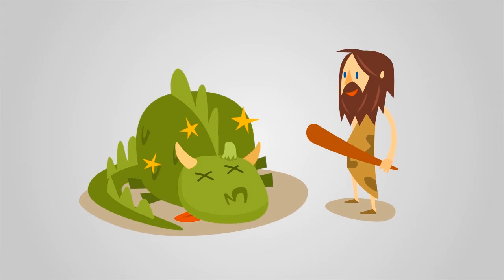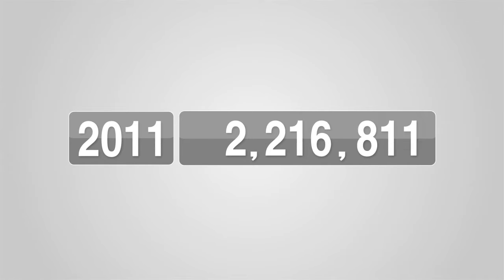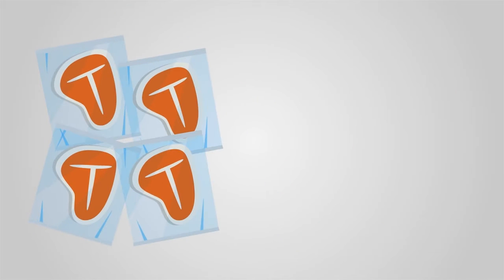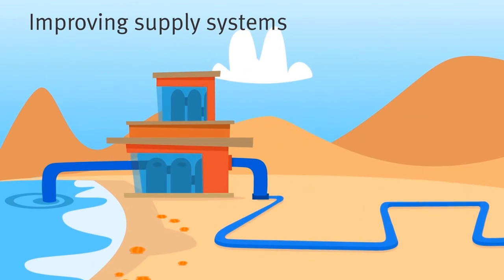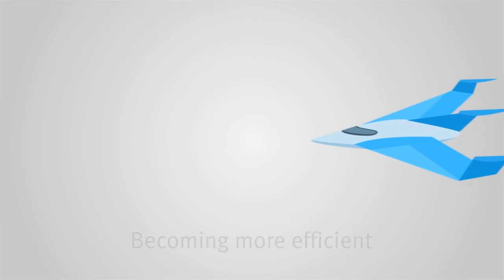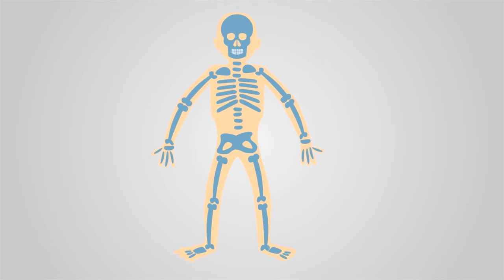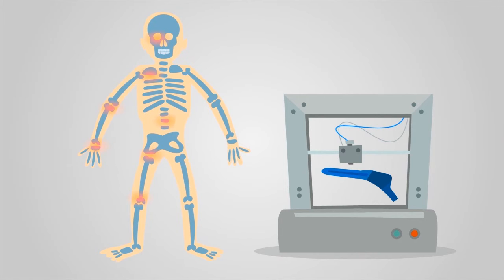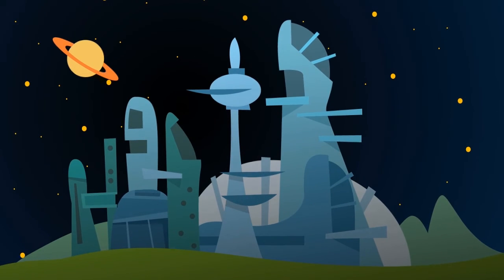The Material for the 21st Century -Plastics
Basics of Plastics , its types etc